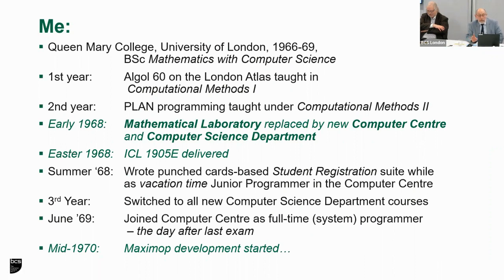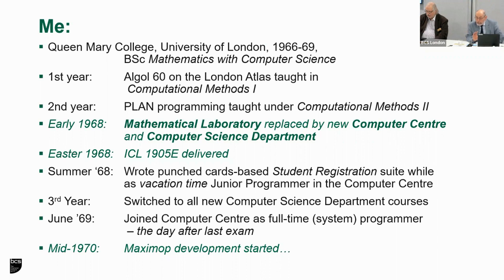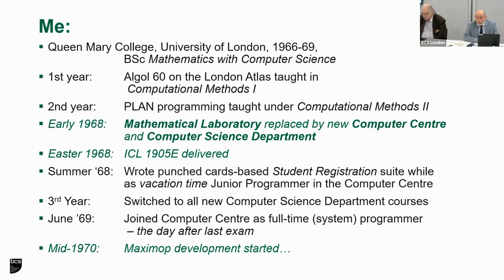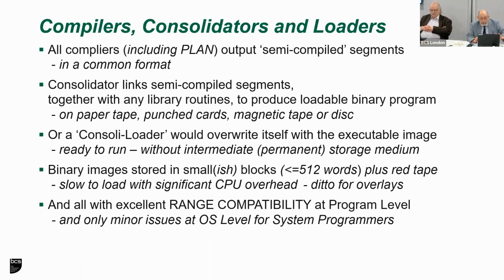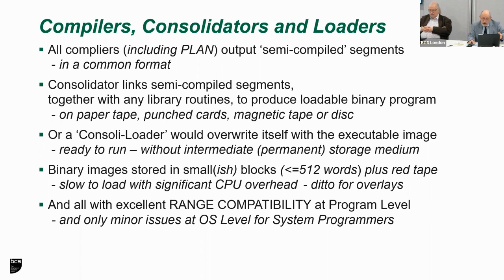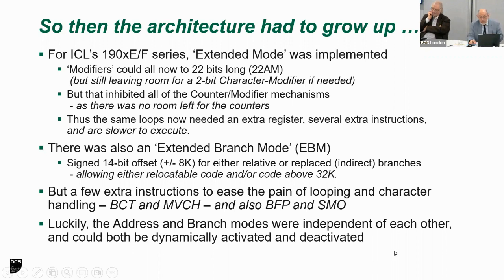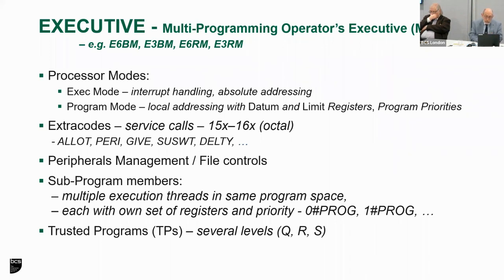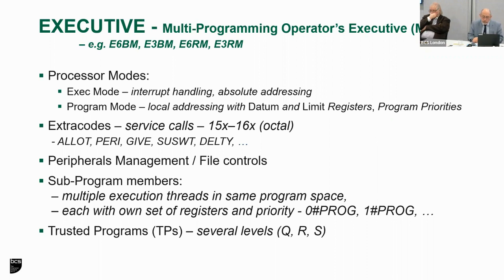Programming an ICT 1900 – and how we wrote Maximop for QMC’s ICL 1905E.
A complementary prequel to my article ‘Memories of Maximop development’ published in Resurrection Number 59 in Autumn 2012. This talk will concentrate on a (system) programmer’s view of the 1900 range architectures. First looking at the basic and extended hardware architectures and instruction sets available, and then the operating systems’ facilities available to developers.

The final section will focus on how and why these facets influenced many of the technical design decisions we made in order to implement the Maximop operating system to replace ICL’s Minimop offering as the College’s high volume lightweight teaching and research multi-access platform.

By the time Arthur had graduated in ‘Mathematics with Computer Science’ from Queen Mary College (University of London) in 1969, he had already learnt Algol 60 on the London Atlas and was an accomplished PLAN programmer on the College’s ICL 1905E – having joined the Computer Centre as a ‘vacations’ programmer in 1968, and immediately written the punched cards-based Student Registration suite (under which he had to register himself for his final year). Soon becoming Senior Programmer in the Systems Team and then the Maximop development group in 1970 – a role that continued until 1976, by then as Chief Programmer.